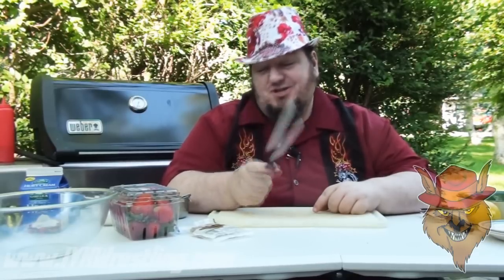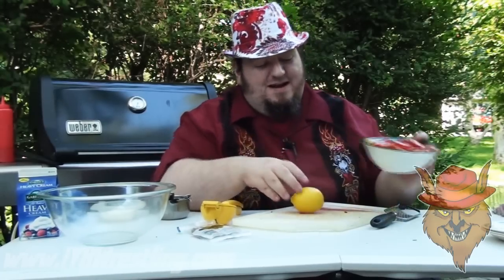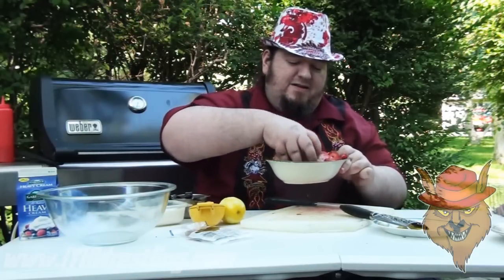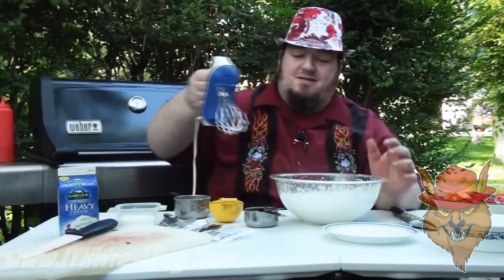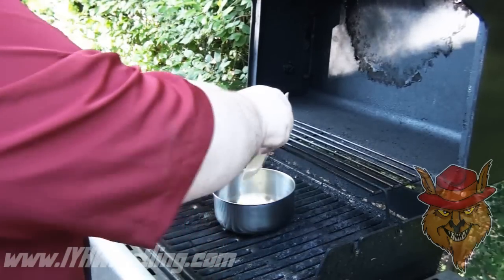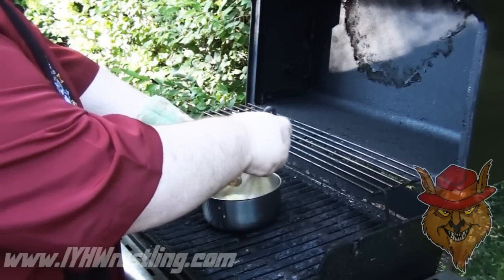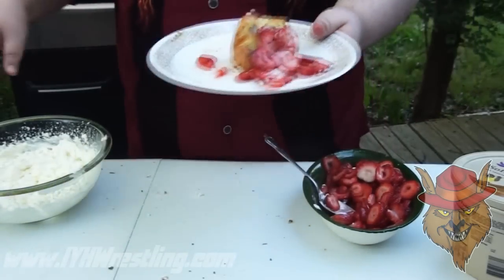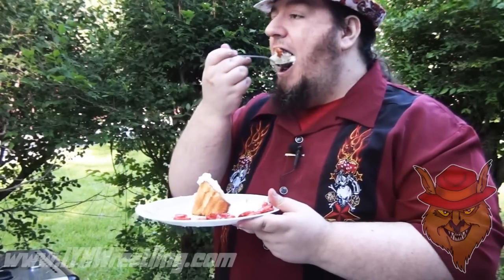Grilling with Jack - Strawberry Shortcake